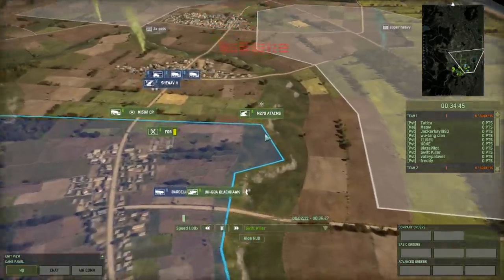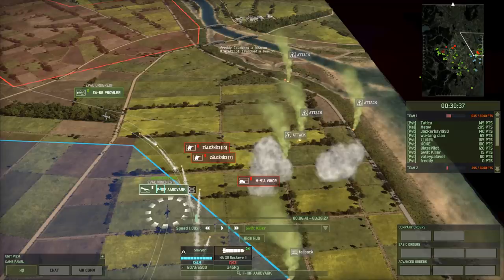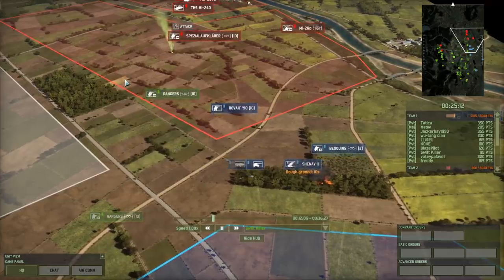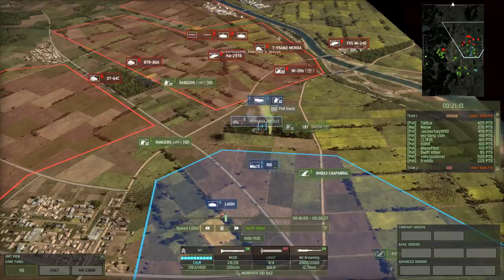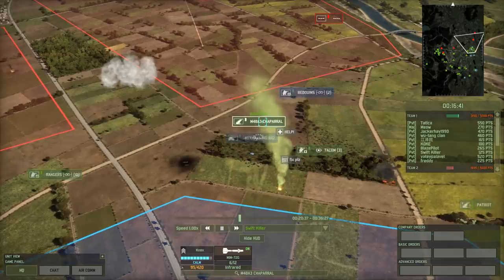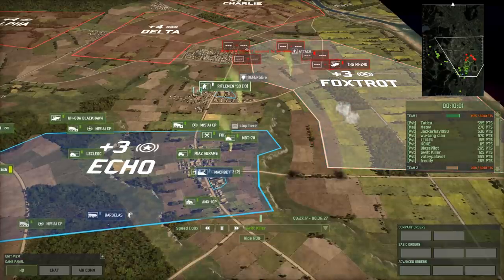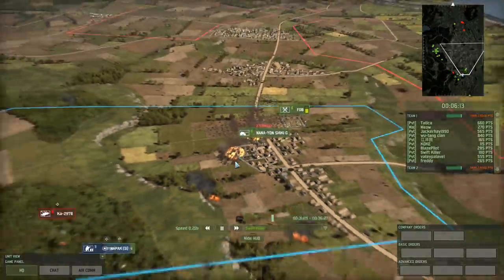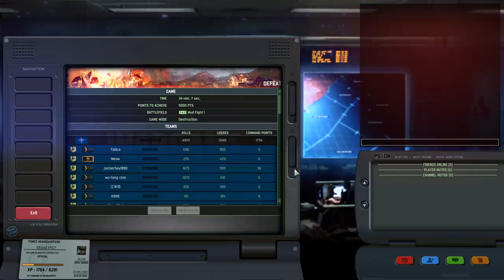Wargame Red Dragon - 50 Seconds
Sometimes all you need is another 50 seconds. And no, I'm not talking about sex.

Do you watch my content more than you watch Netflix? Cool :). Then you probably won't mind donating a few bucks monthly.

Many thanks to these patrons:
Colonel Suppers

Lt Col Spedbot18

Major Brendryen
Major Weber
Major Elfwyn
Major Bone
Major Yngvik

Captain JackKnife
Captain Lee
Captain Pulliam

Got any good replays?

Cheers,
Stealth